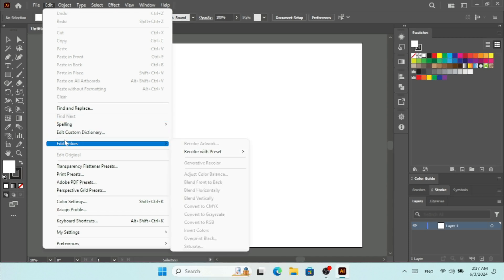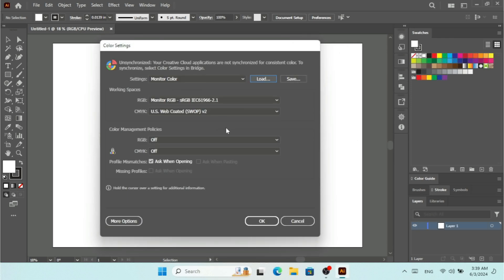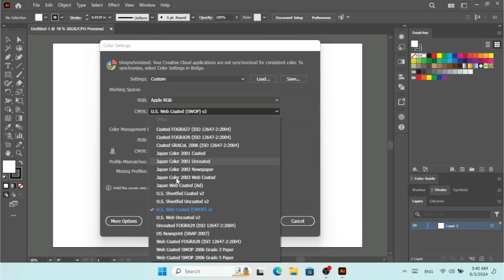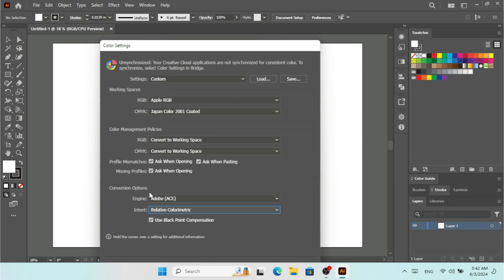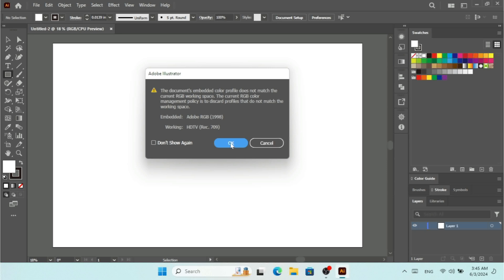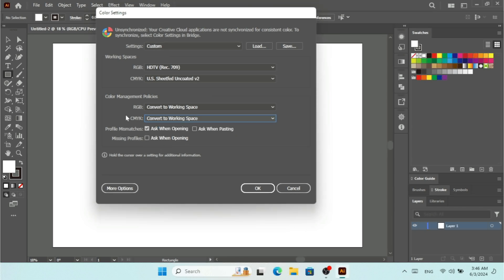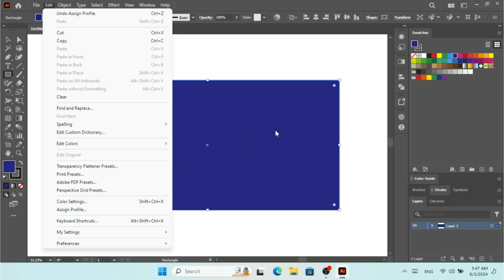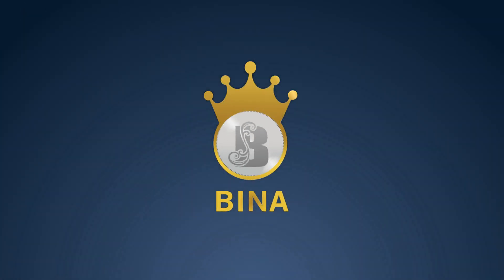Color Settings and Assign Profile With Adobe Illustrator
in this tutorial you learn to change color settings and assign profile under edit menu with adobe illustrator.